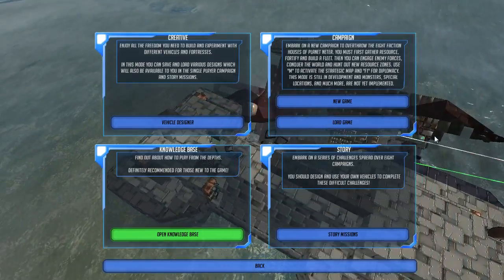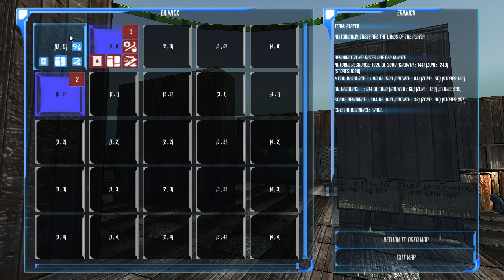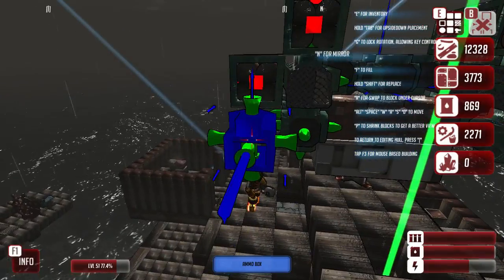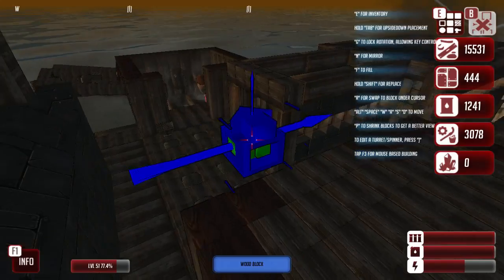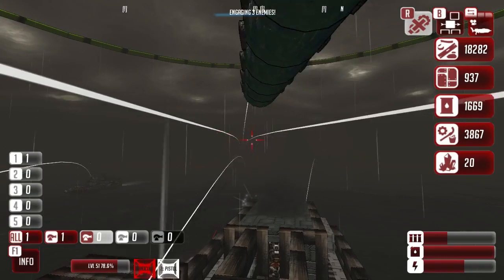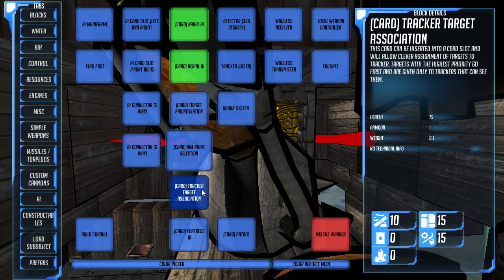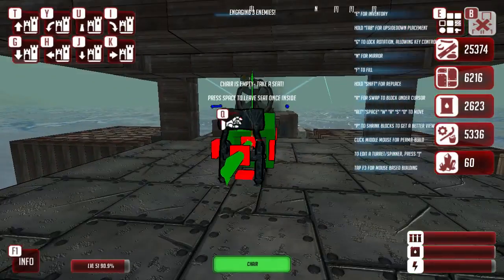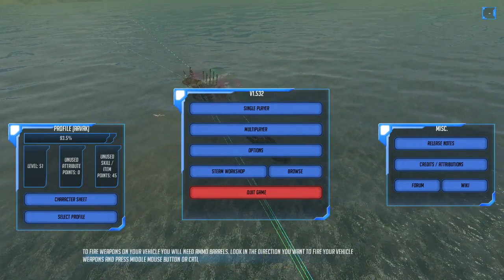First Taste of... From the Depths (part 2)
Having touched on the story missions and covered a few of the basics, we're ready to head out into the big, wide world of From the Depth's campaign!